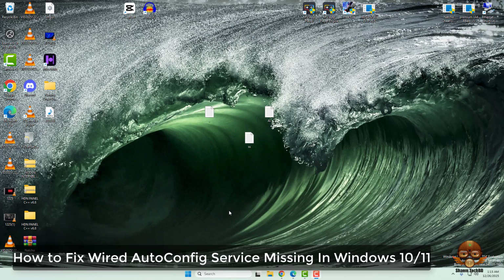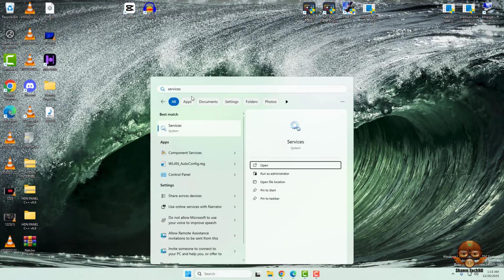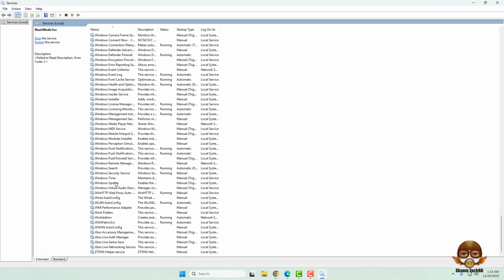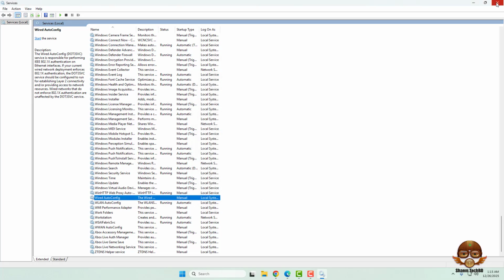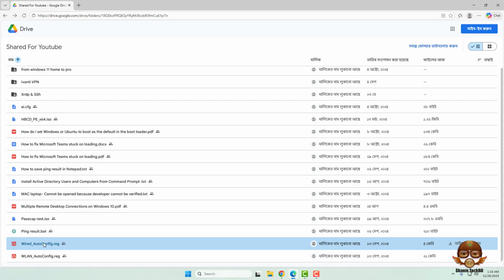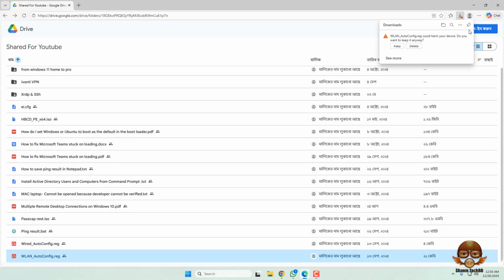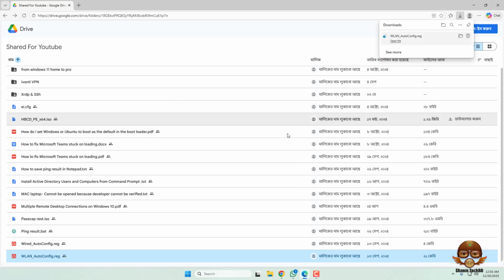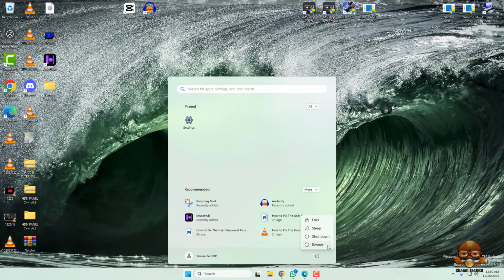How to Fix Wired AutoConfig Service Missing In Windows 10/11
Your Quary-
In this step-by-step tutorial, you’ll learn how to fix the Wired AutoConfig service missing issue in Windows 10 and Windows 11. If your Ethernet connection is not working properly and you’ve noticed that the Wired AutoConfig service is missing, disabled, or not running, this video is designed to help you resolve the problem quickly and safely.

The Wired AutoConfig service is essential for managing 802.1X authentication on wired (Ethernet) network connections. When this service is missing or stopped, users may experience network authentication failures, limited connectivity, or complete loss of Ethernet access—especially in office, school, or secured network environments. Many users face this issue after a Windows update, driver conflict, system file corruption, or incorrect service configuration.

In this video, we cover both Windows 10 and Windows 11 solutions, making it useful whether you’re on an older system or the latest Windows version. You’ll learn how to check if the Wired AutoConfig service exists, how to enable it if it’s disabled, and what to do if the service is completely missing from the Services list.

We’ll guide you through:

Checking Wired AutoConfig service status in Services (services.msc)

Fixing the “Wired AutoConfig service not running” error

Restoring the service when it’s missing in Windows 10 or Windows 11

Using Windows Features, Registry Editor, and Command Prompt safely

Repairing corrupted system files using built-in Windows tools

Ensuring required network adapter drivers are properly installed

Verifying dependencies required for Wired AutoConfig to function correctly

This tutorial is beginner-friendly and explained in simple language, making it ideal for home users, IT students, and system administrators. You don’t need advanced technical knowledge—just follow along step by step. We also explain why the Wired AutoConfig service disappears and how to prevent this issue in the future.

Whether you’re dealing with a wired autoconfig service error in Windows 10, a disabled wired autoconfig service, or the wired autoconfig service missing in Windows 11, this video provides proven solutions that actually work in 2025.

If your Ethernet network suddenly stopped working and Wi-Fi isn’t an option, this fix could save you a lot of time and frustration. Make sure to watch the video till the end to apply all recommended steps correctly.